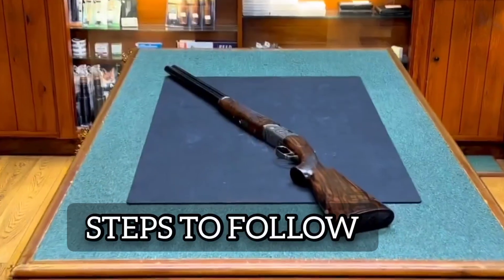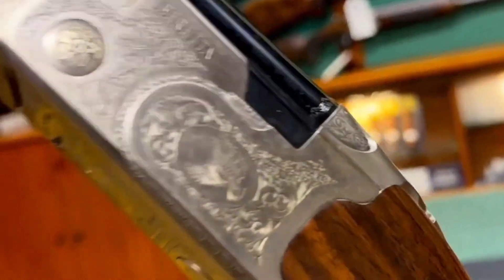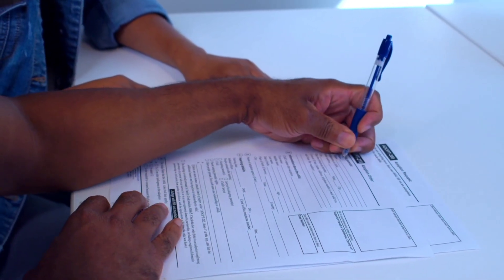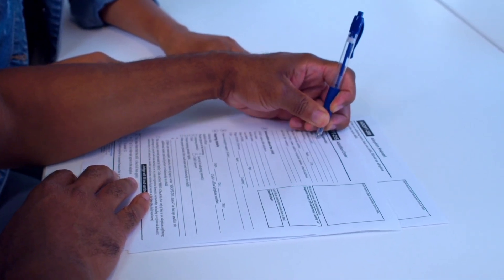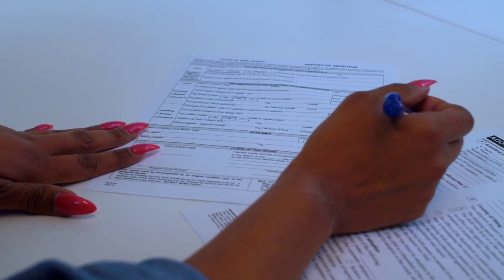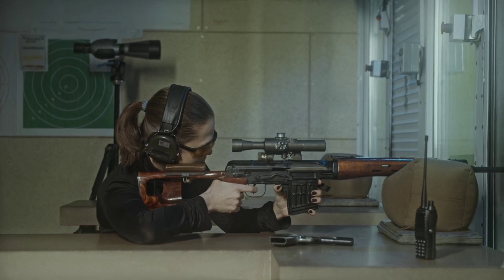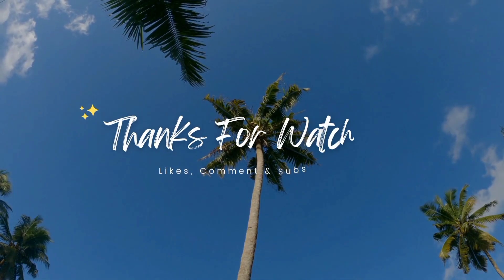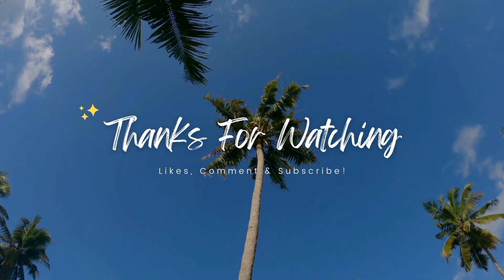Firearms Acquisition Process in Ghana- Step by Step Explanation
Our first video for 2023 will take you through the detailed steps of registering and acquiring a firearm (gun) license in the Republic of Ghana.